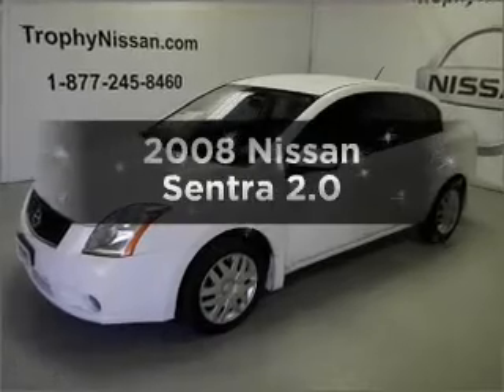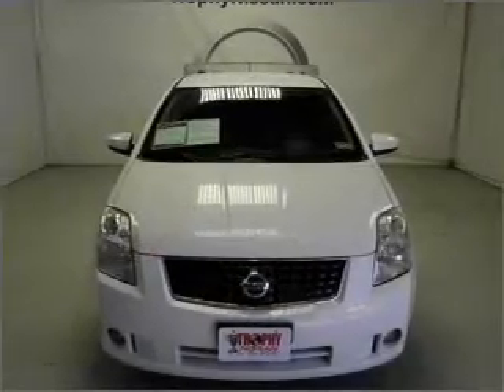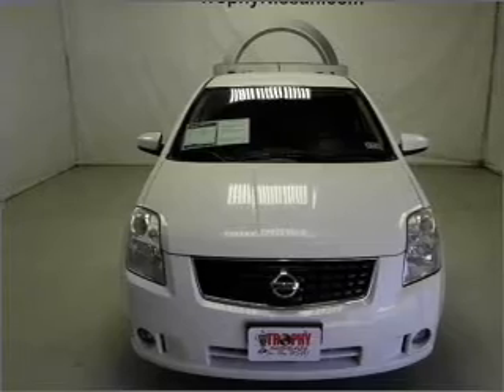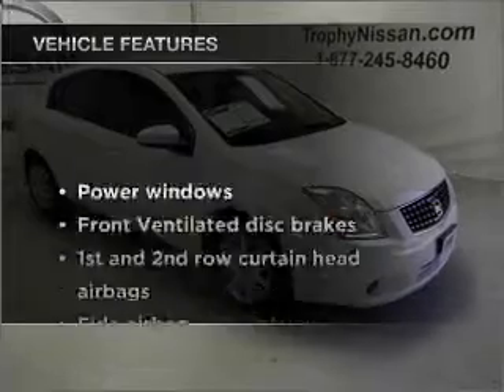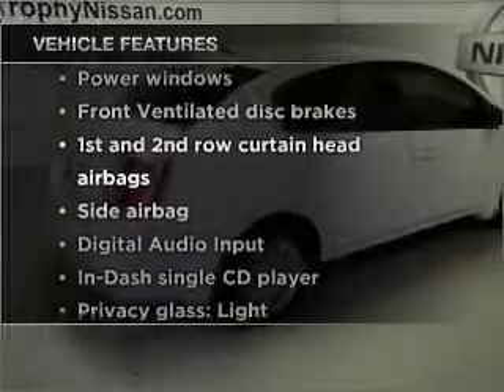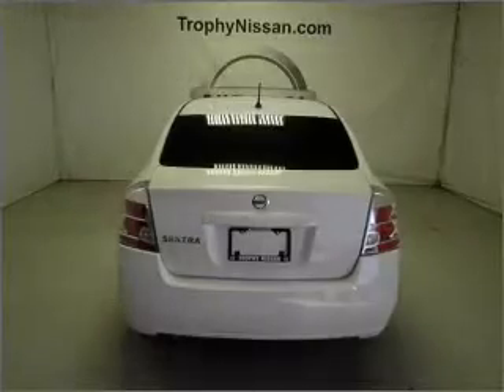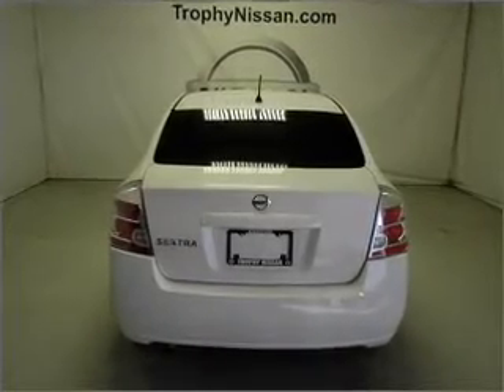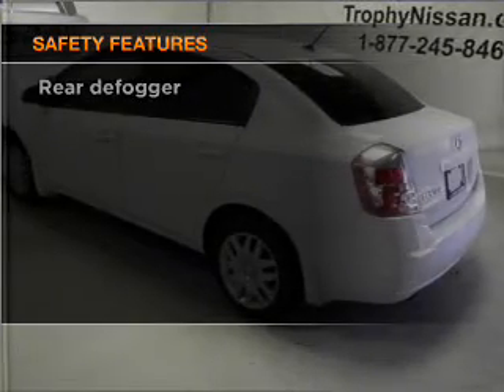2008 Nissan Sentra - MESQUITE TX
Year: 2008
Make: Nissan
Model: Sentra
Trim: 2.0
Engine: 2.0 liter inline 4 cylinder 16 valve
Transmission: Automatic CVT
Color: White
Mileage: 52116
Address:
5031 N. GALLOWAY